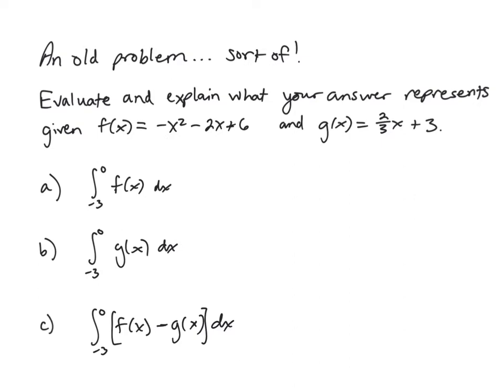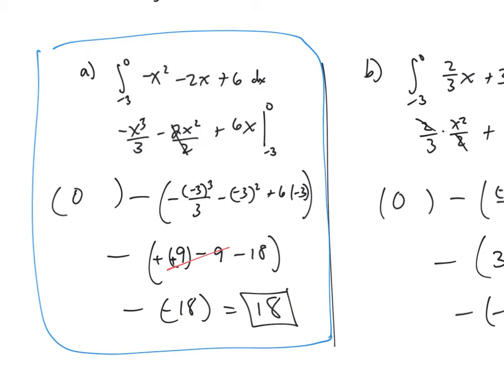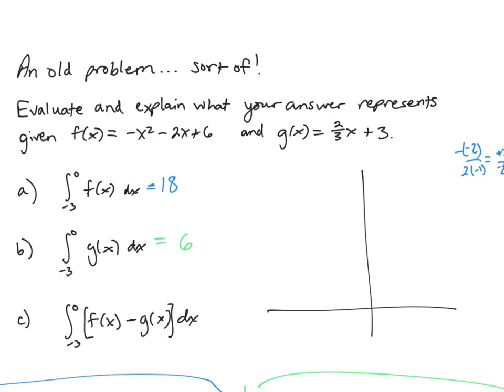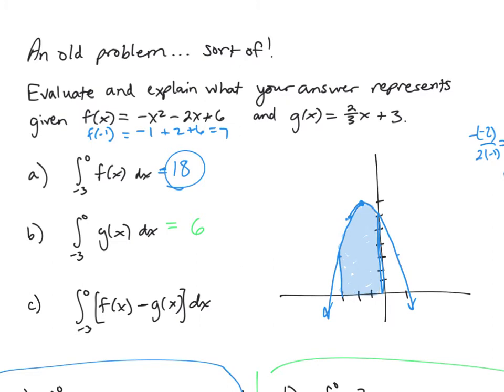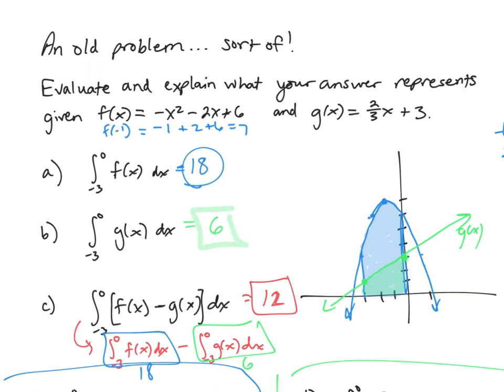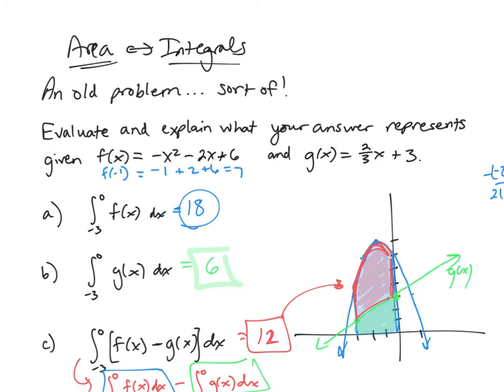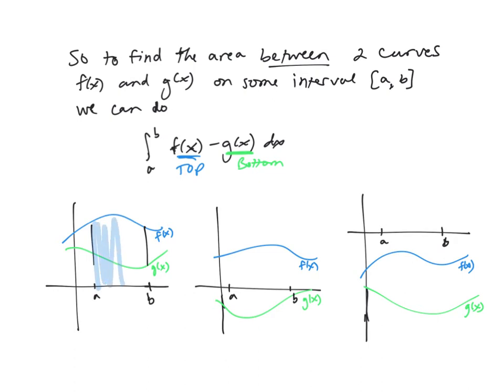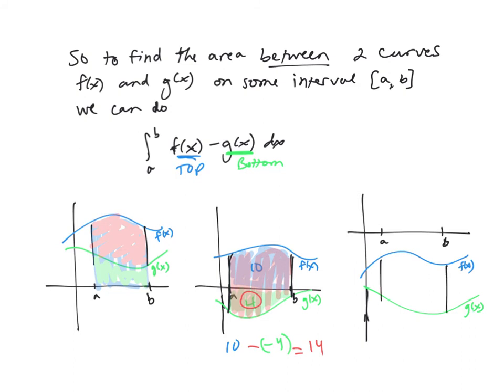Integrals and Area